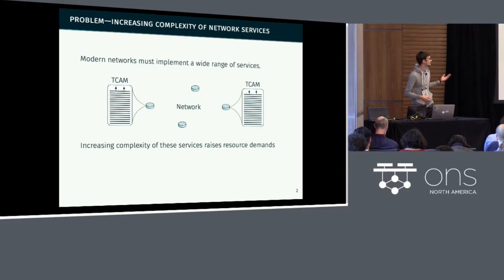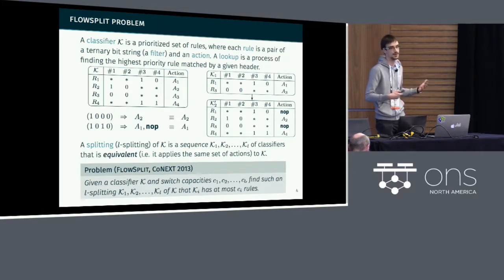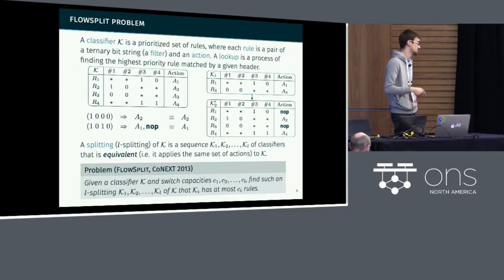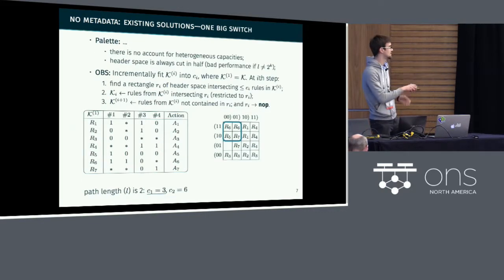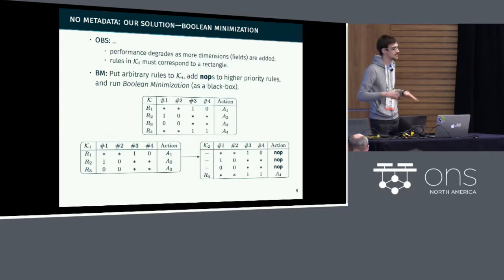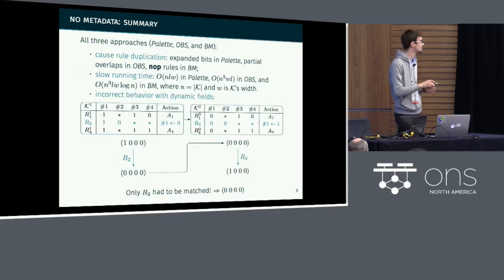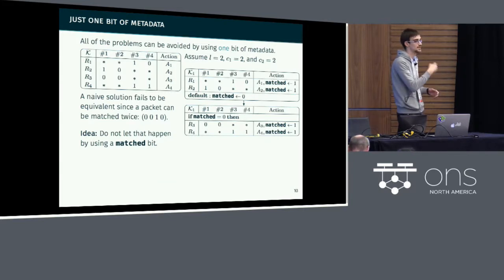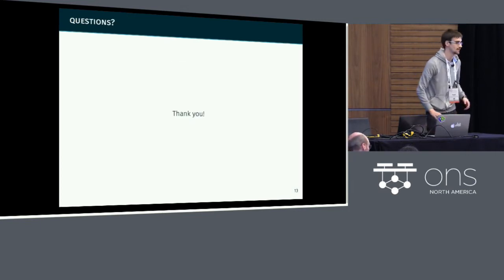How to Implement Complex Policies on Existing Networking Infrastructure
How to Implement Complex Policies on Existing Networking Infrastructure - Pavel Chuprikov (IMDEA Networks Institute and Steklov Institute of Mathematics at St. Petersburg), Kirill Kogan (IMDEA Networks Institute), Sergey Nikolenko (Steklov Institute of Mathematics at St. Petersburg)